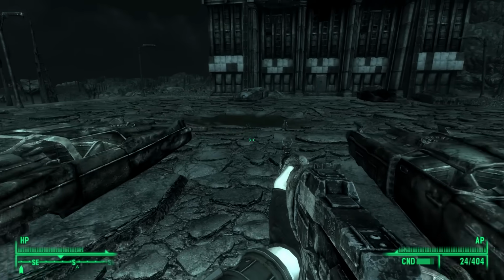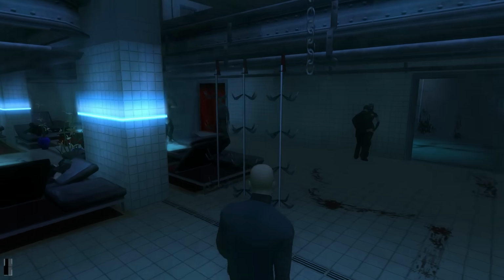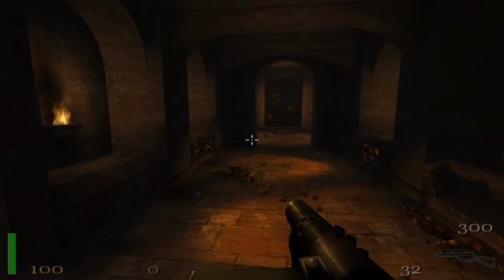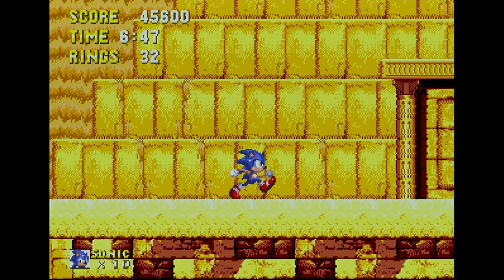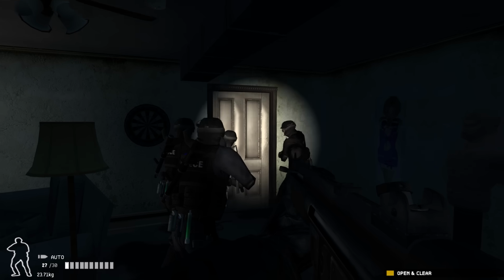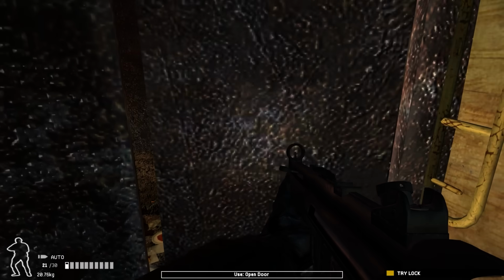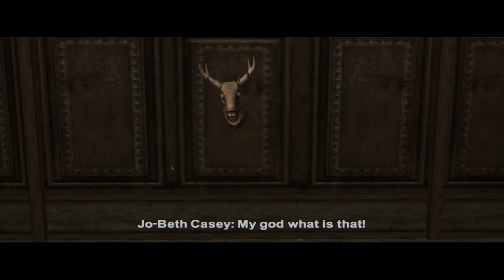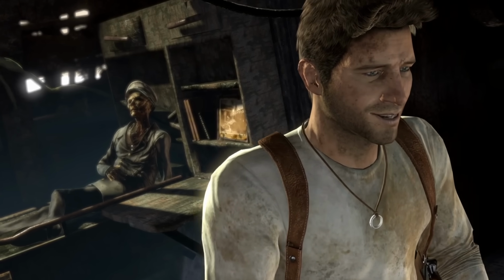When They Put Horror in Non-Horror Games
0:00 Intro
00:56 Elder Scrolls Oblivion
03:33 Hitman Contracts
06:44 Return to Castle Wolfenstein
10:25 Sonic & Knuckles
14:04 SWAT 4
19:20 Timesplitters Future Perfect
23:25 Uncharted
26:37 Outro & Amazing Patrons